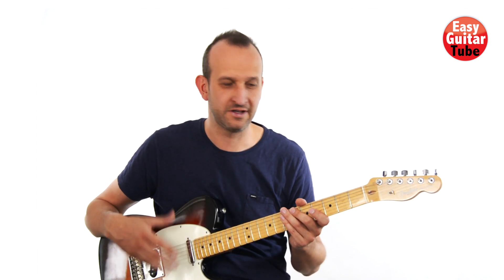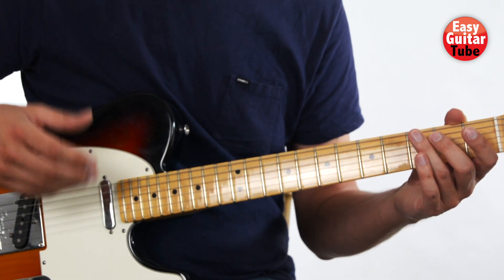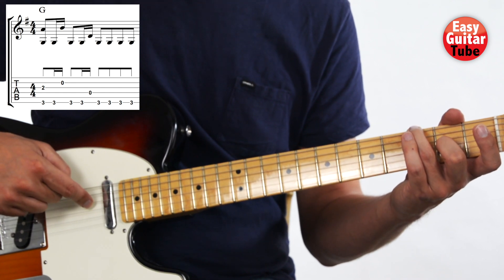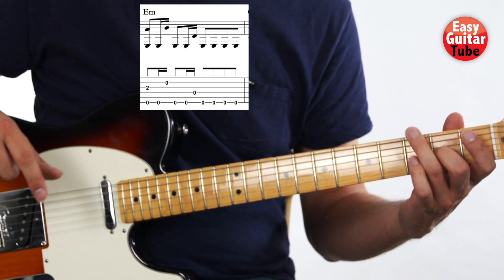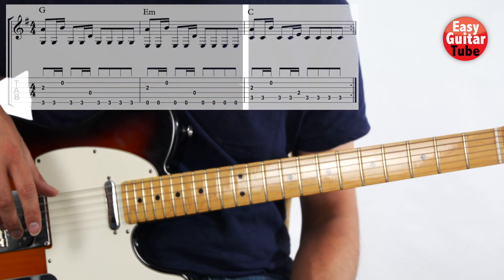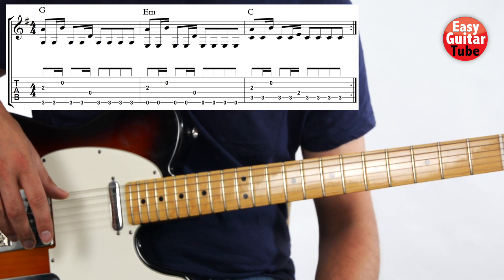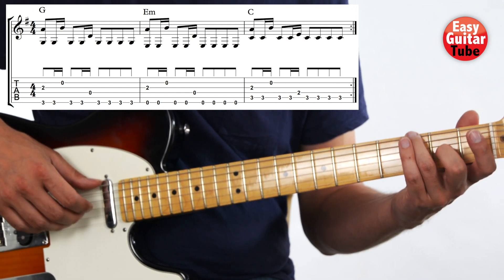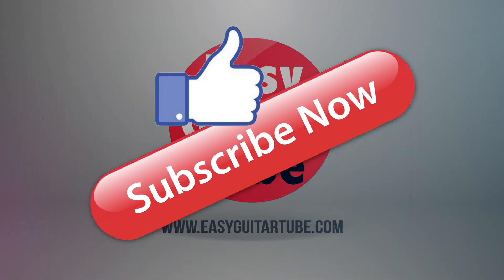On The Train Ride Home - The Paper Kites (Easy fingerpicking guitar lesson + TABS)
Easy fingerpicking guitar tutorial with TABS. Learn how to play the song On The Train Ride Home by The Paper Kites.

Spanish speaker? Check out the Spanish version of EasyGuitarTube:
Follow EasyGuitarTube On Social Media!

My categories by guitar style:
- Acoustic Guitar Tutorials:

My categories by difficulty level:
- Easy Lessons: